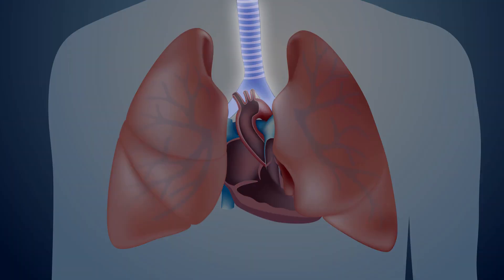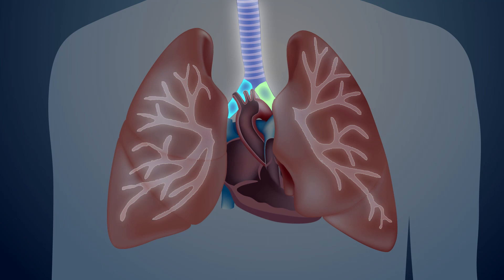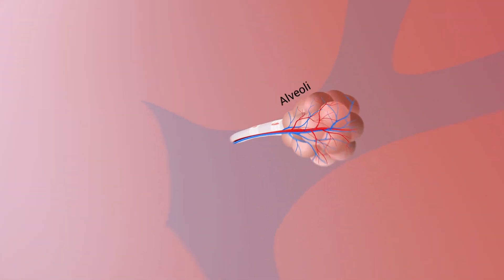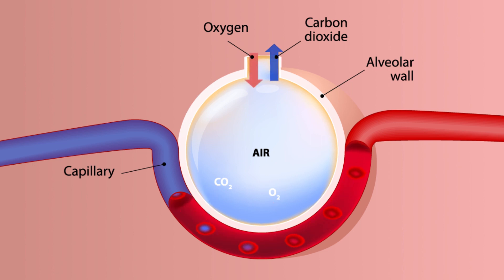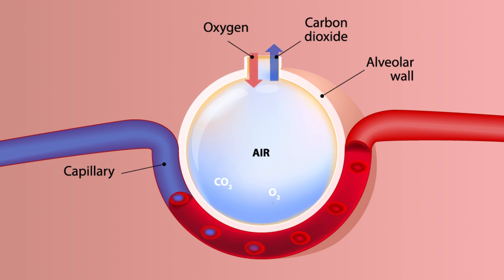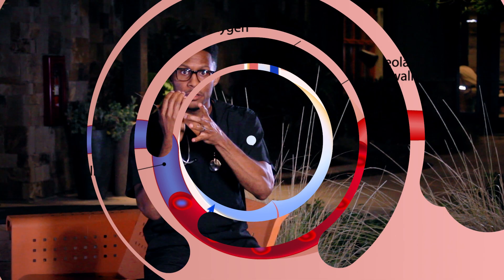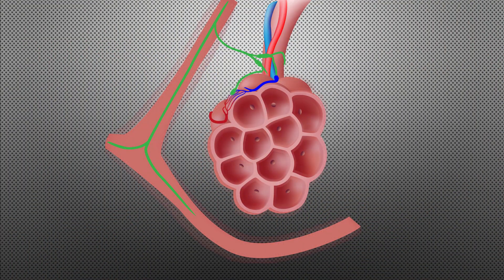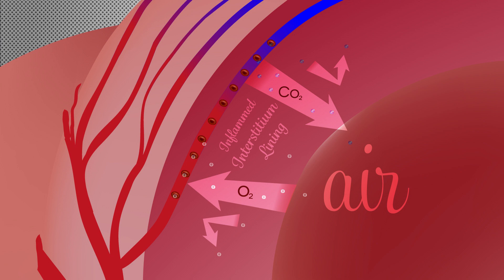Interstitial Lung Disease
Interstitial lung disease or ILD is an autoimmune condition of the lung.  In some people, the body will attack itself and when it happens in the lung, it is a problem.  Once the body begins to attack the lung, you become more short of breath.  This video will tell you why.